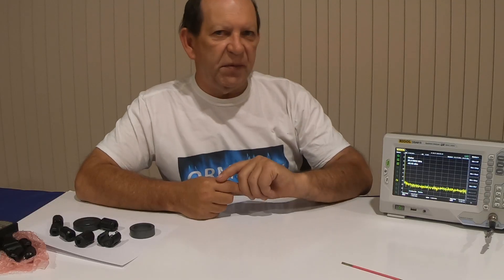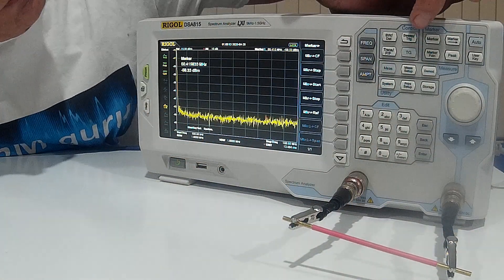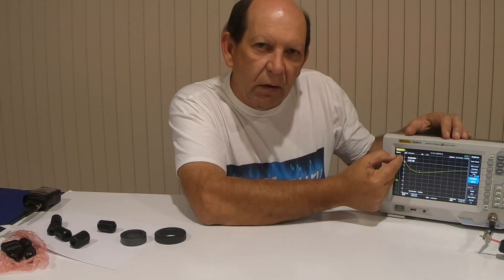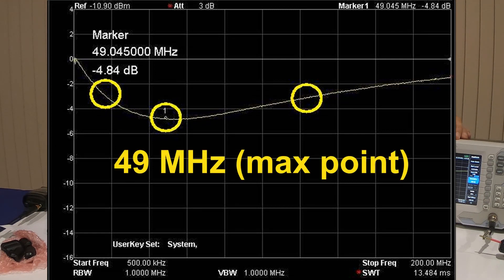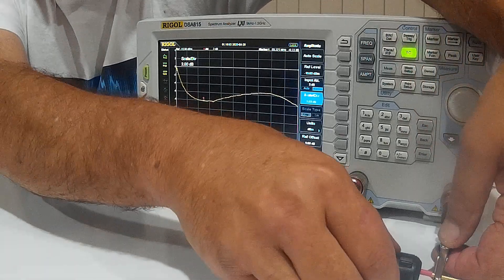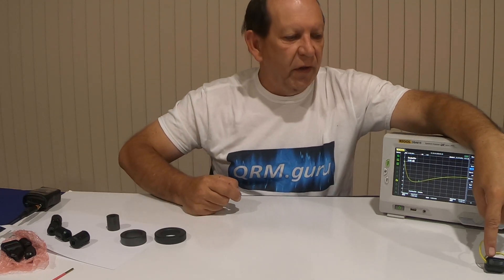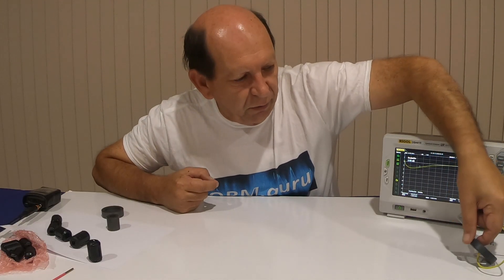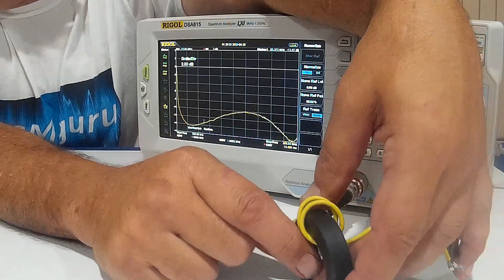R011 The Effectiveness of Ferrites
This video looks at how the effectiveness of ferrite materials can be measured and shows different ways to use them to maximum advantage